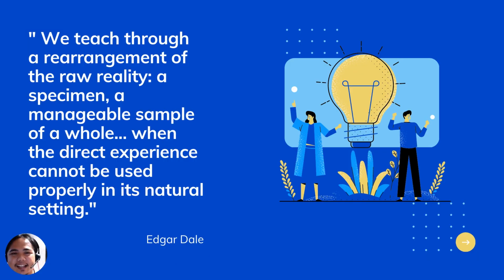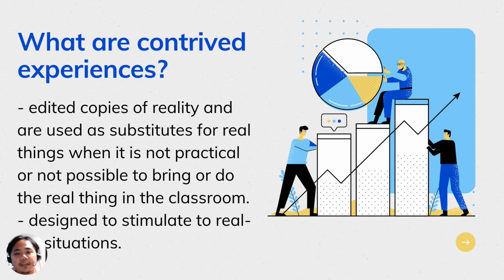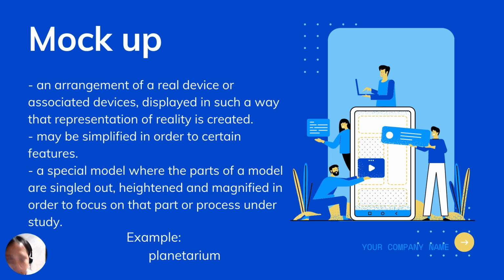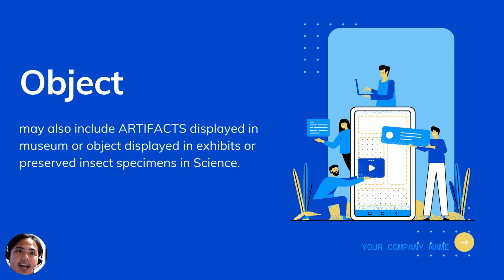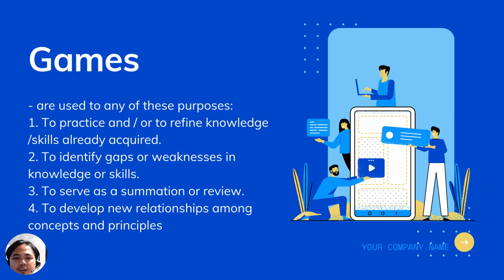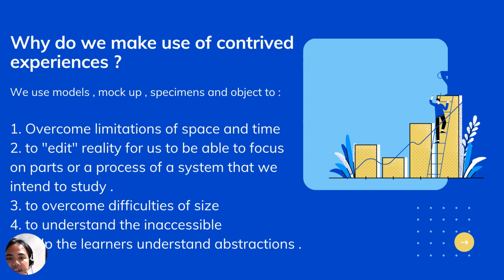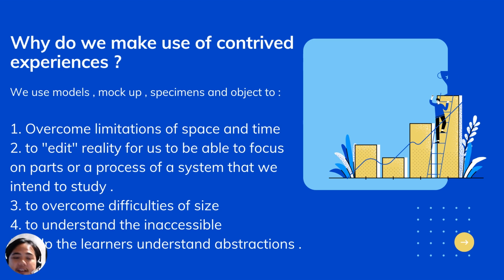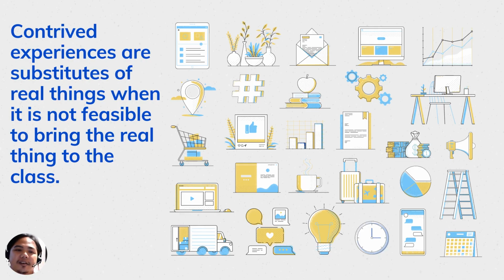Teaching with Contrived Experiences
Credits:
Educational Technology 1
Brenda B. Corpuz and Paz I. Lucido
Lorimar Publishing, Inc.